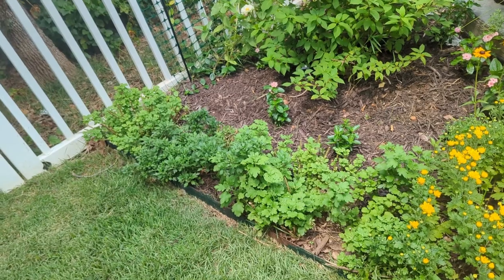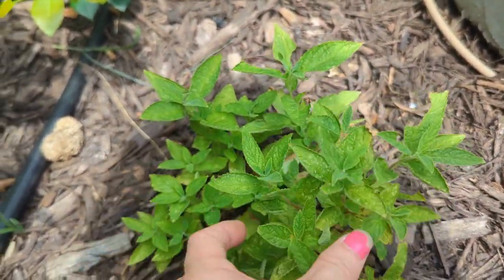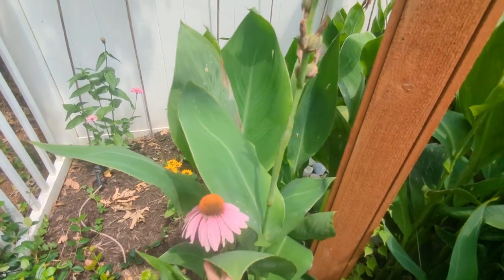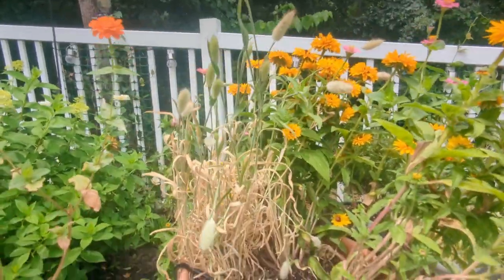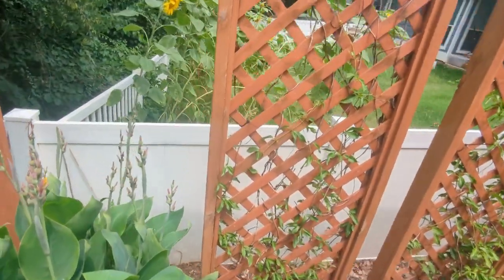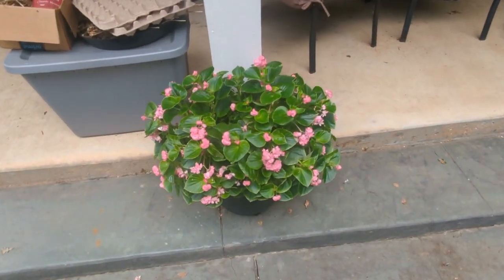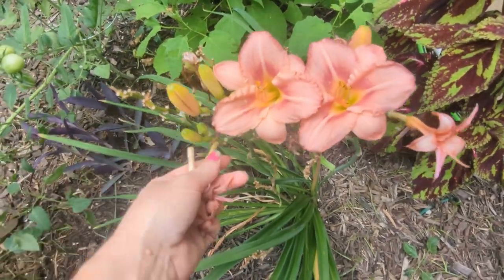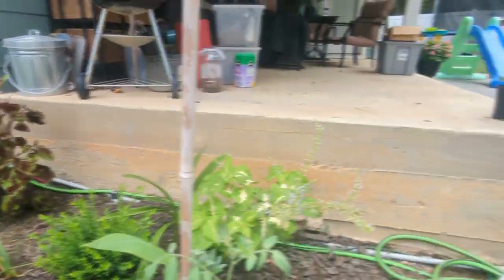June Backyard Garden Tour!! North Texas Zone 8a! Updates, Bees, Butterflies and More!!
Join me as I walk through my backyard garden in late June, North Texas. There have been some garden fails and garden wins, and I will show them all to you! Also, enjoy my encounter with a Gulf Fritillary butterfly, as well as catching a Robber Fly eating a bee!